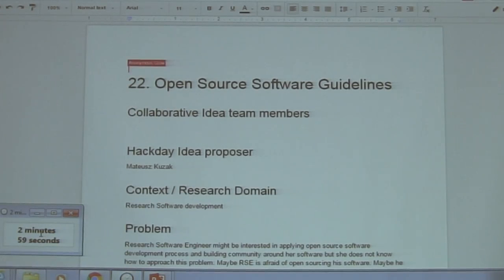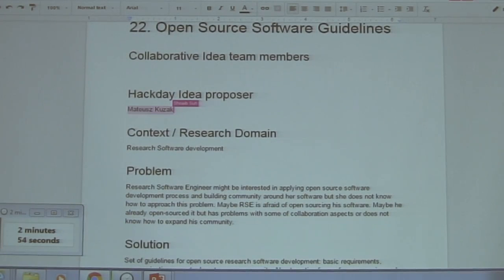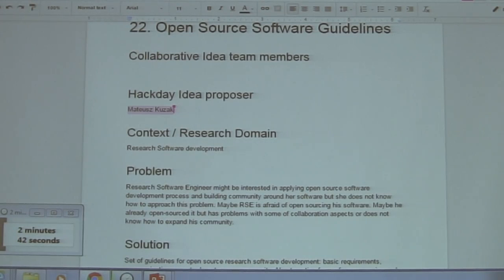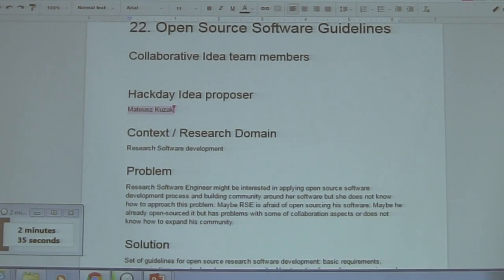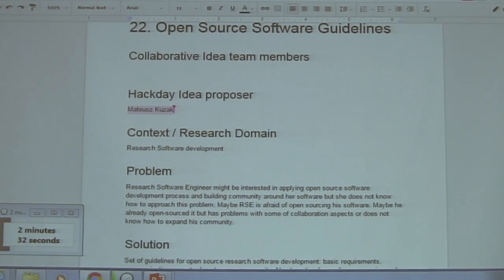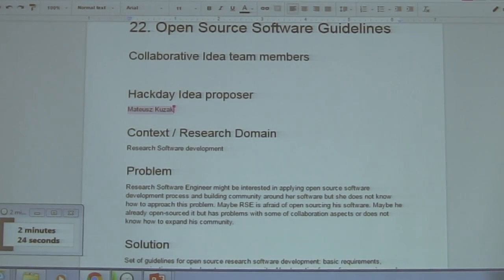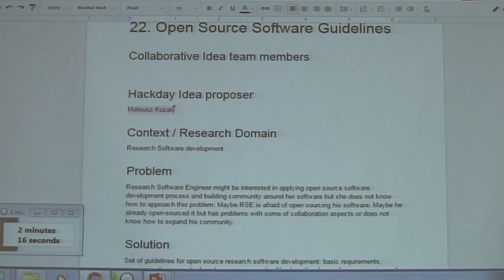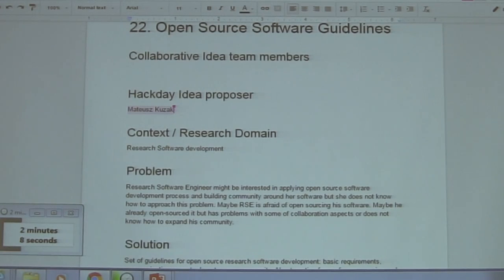Open Source Software Guidelines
By Mateusz Kuzak.